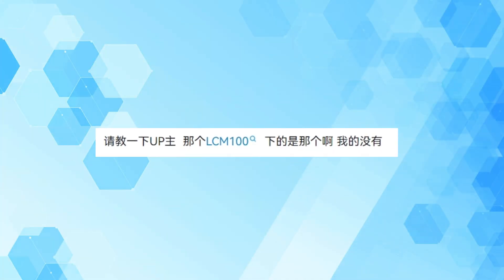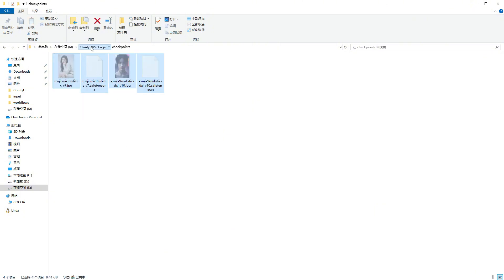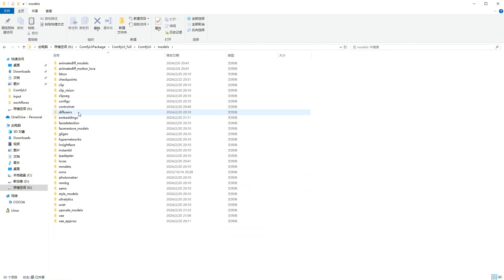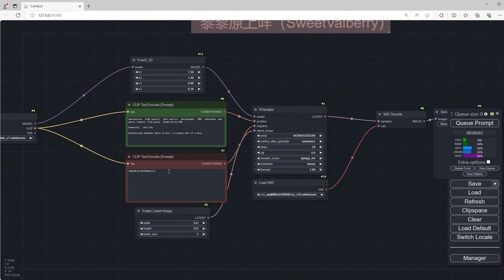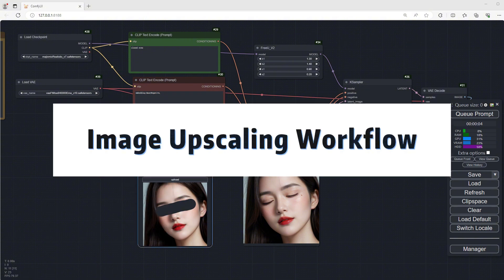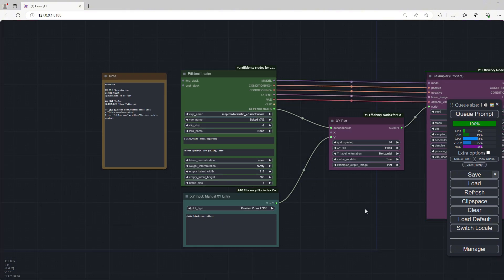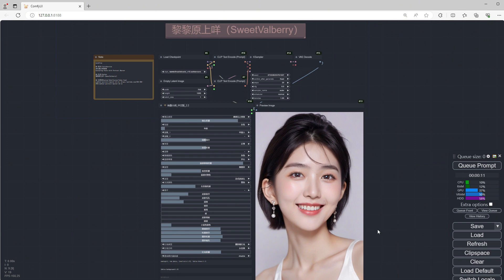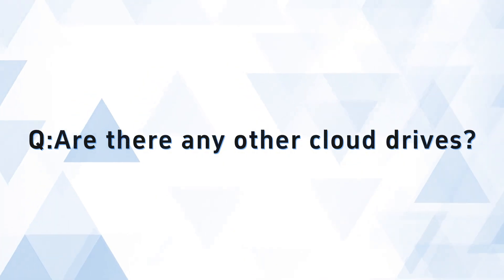Sharing My Personal ComfyUI Integration Package: Unzip and Ready to Use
Recently, I've helped many buddies solve a lot of issues encountered during custom node installations. To streamline the process and make things easier for everyone, I've decided to share the ComfyUI environment I use in a packaged format.

This integrated package is a portable, installation-free version that supports multiple languages. It comes pre-installed and configured with Animatediff, InstantID, Portrait Master, and more. Additionally, I've included some practical workflows I find useful, ranging from basic XY comparisons and facial restoration to advanced InstantID and Animatediff video rendering.

This package is based on the open-source project ComfyUI available on GitHub and includes a series of installed open-source custom nodes. It is solely intended for learning purposes in the field of AIGC technology, and the author does not charge any fees for its use. It is provided to the community in an open-source or free manner.